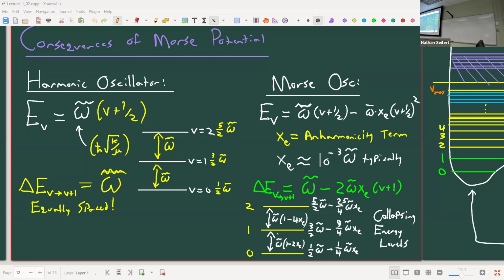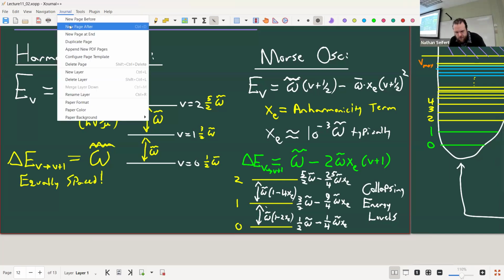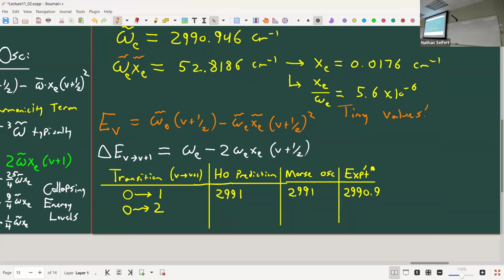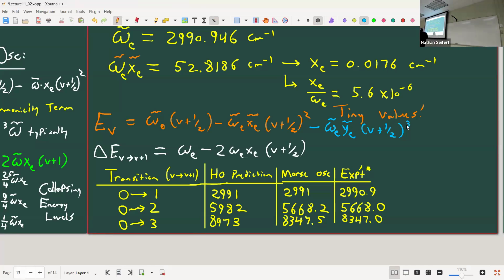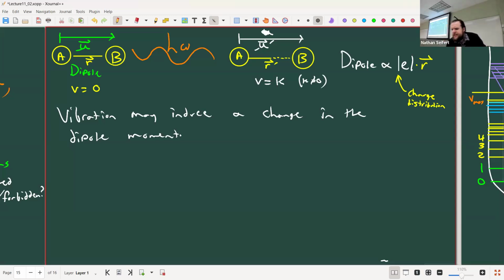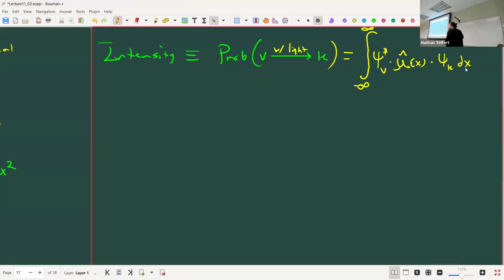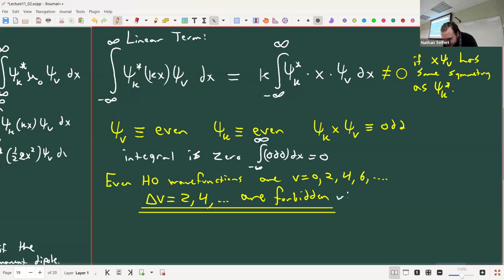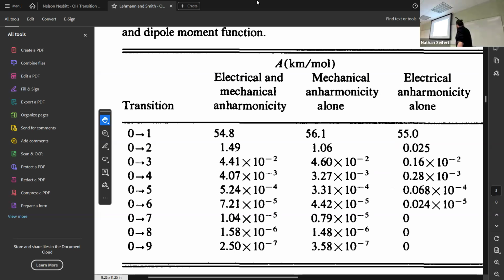Lecture 14 - Basic Vibrational Spectroscopy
CHEM 3332-02 (Spring 2025) - Lecture 14: Basic Vibrational Spectroscopy & Intensities